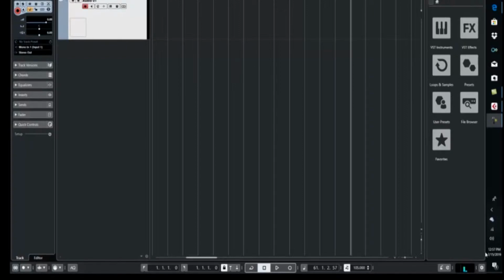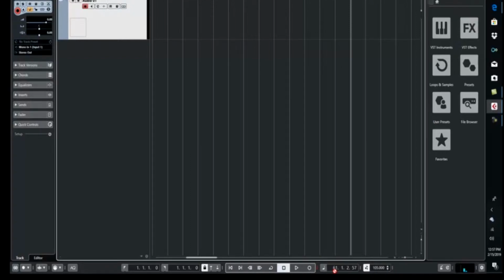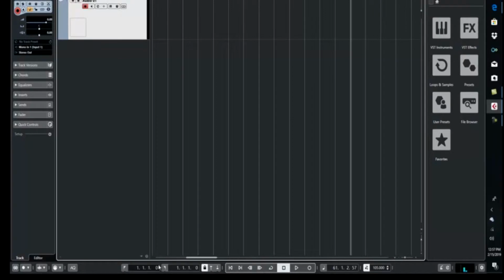Cubase Pro 10 Missing Buttons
A quick Cubase tutorial on missing buttons in the transport tray.